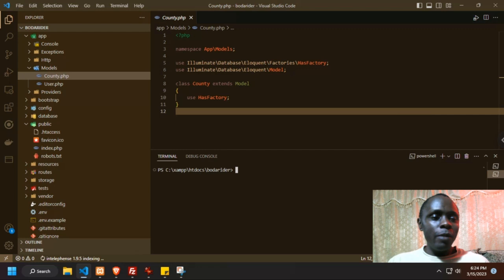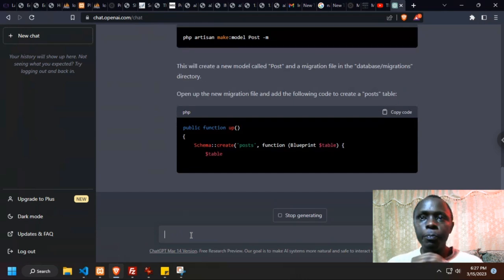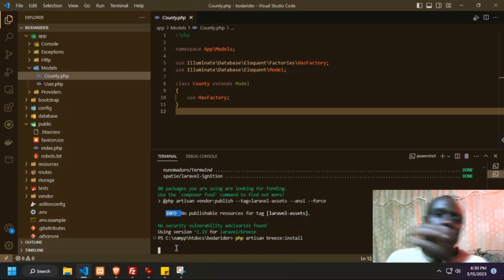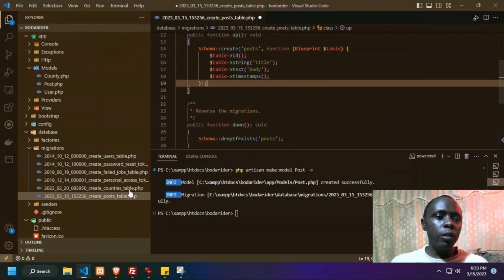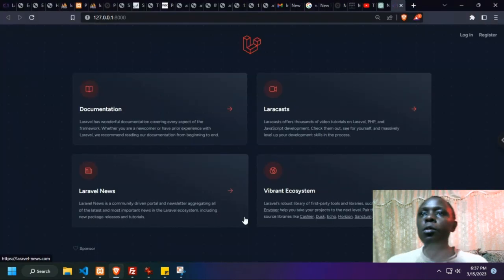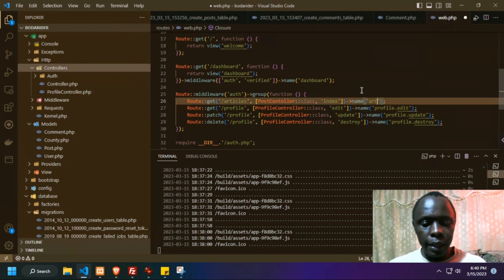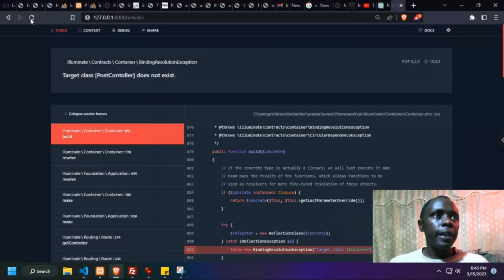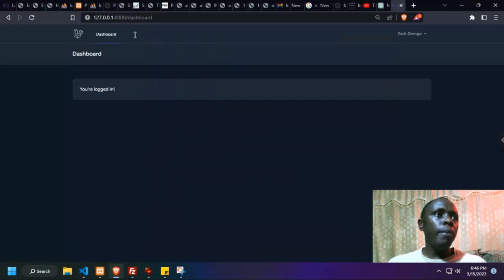Mastering ChatGPT: A Step-by-Step Tutorial with Laravel (Part 1)